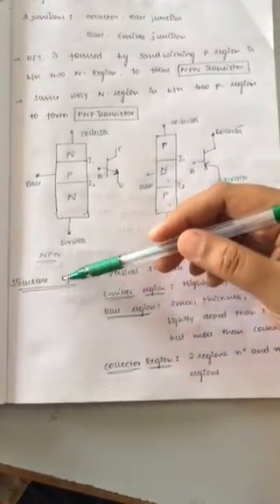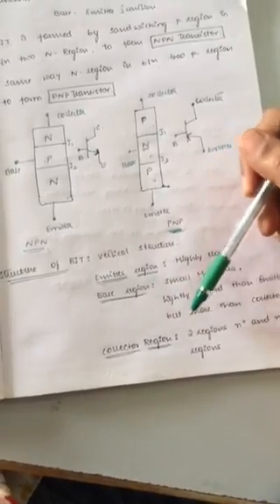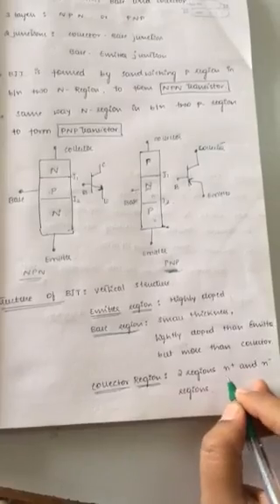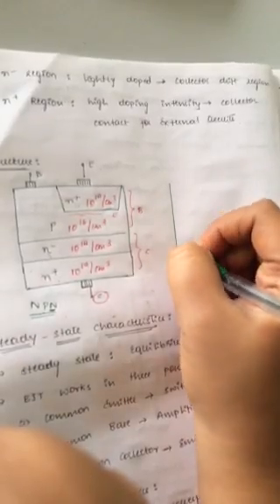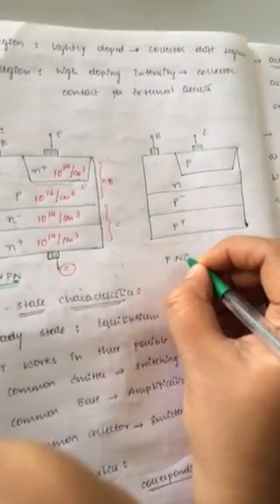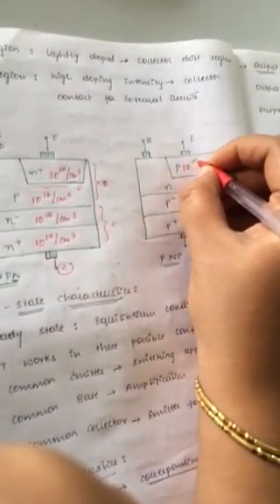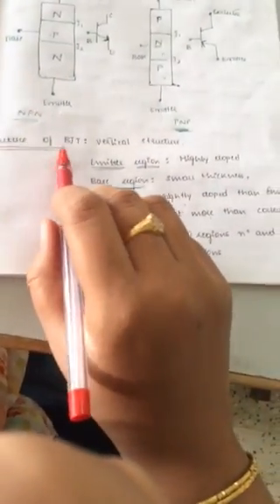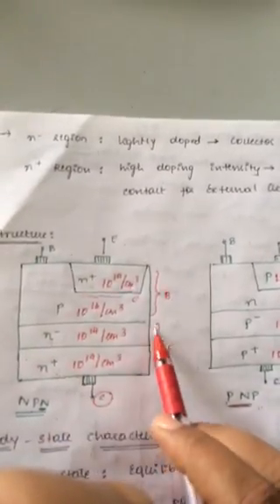Power transistor - power BJT - STRUCTURE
power electronics - power transistor - power BJT structure